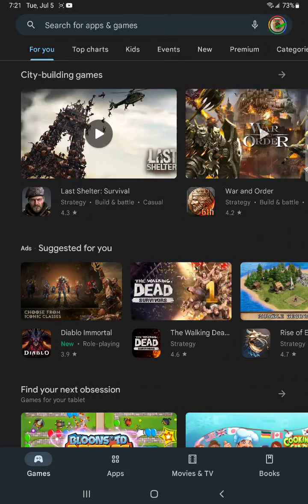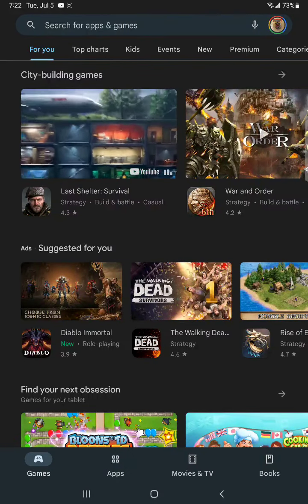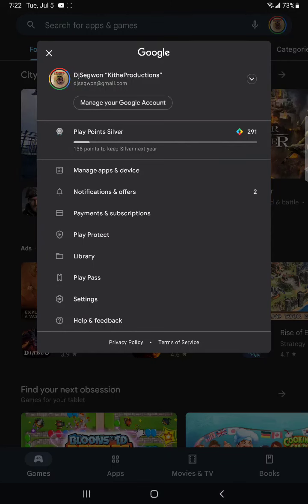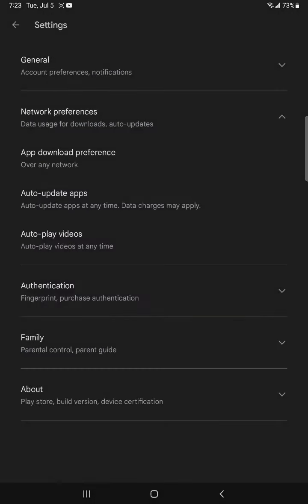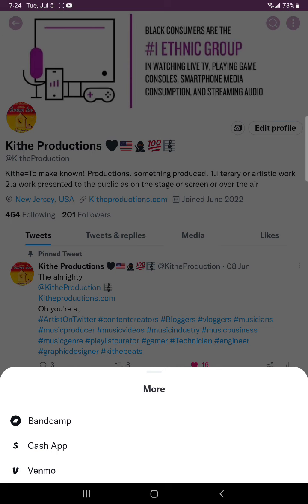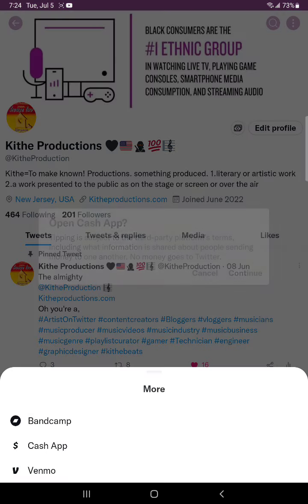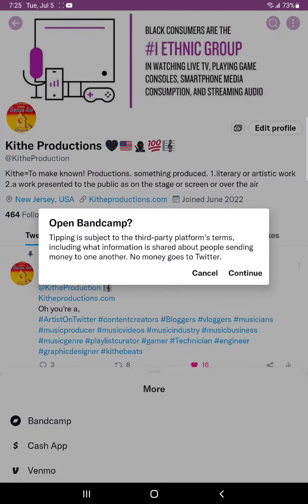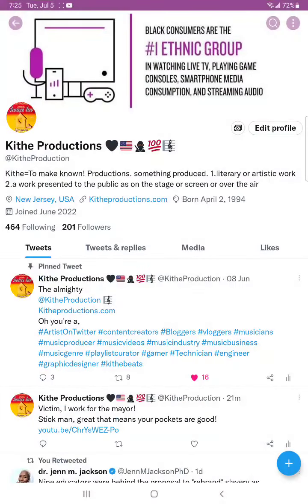updating apps on android + Twitter payment system!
how to keep apps automatically updated in Android 12! also how to turn on payment processing for twitter content creators!

Physical Media Duplication Available!💿📀

sign up for distrokid and distribute your music
with ‎@DistroKid  and get paid,💲 💵💰
(paid referral)

need that new 🎹🎷🪗🎸🥁🎺🪘🎻📯🪕
definitely check out ‎@American Musical Supply  (paid referral)
American Musical Supply has the gear you need, with true 0% interest financing. New customers get $20 off your purchase of $100 or more today.